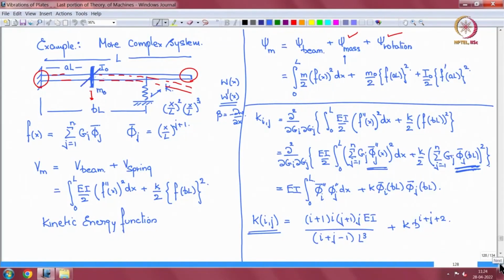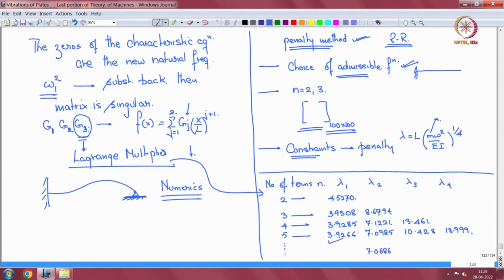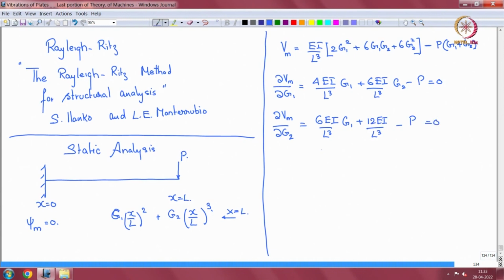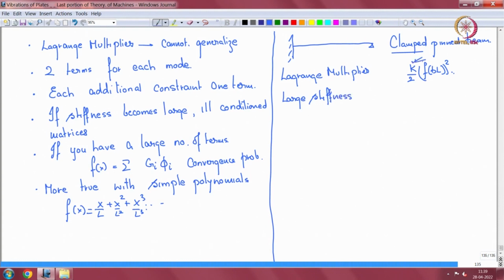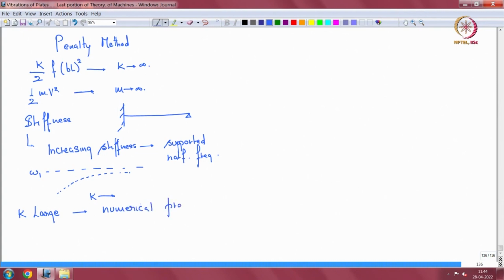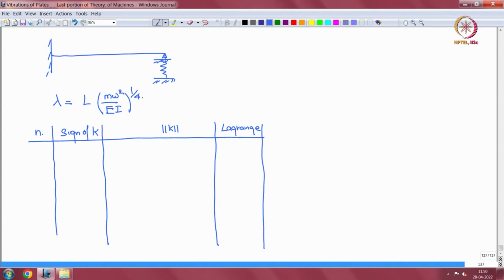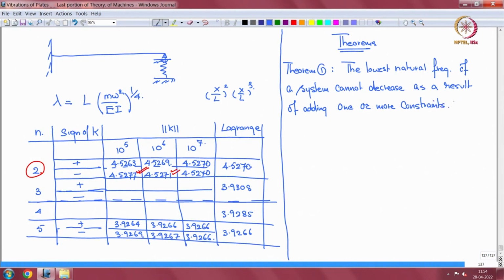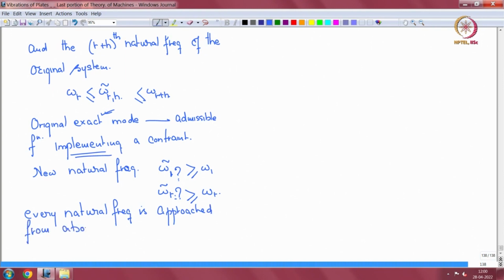Lec 41: The penalty method.